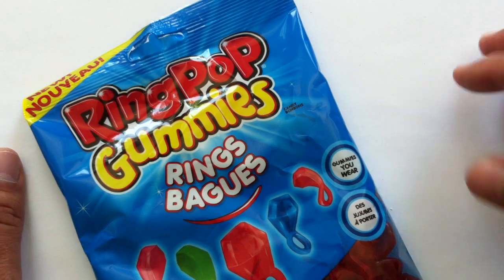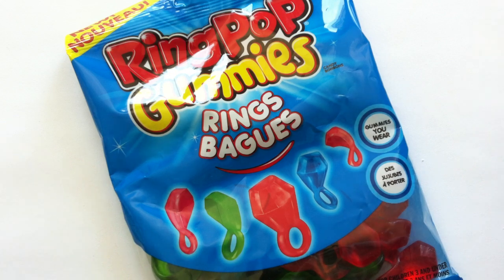Ring Pop Gummies review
Ring Pop Gummies review by Walking The Candy Aisle